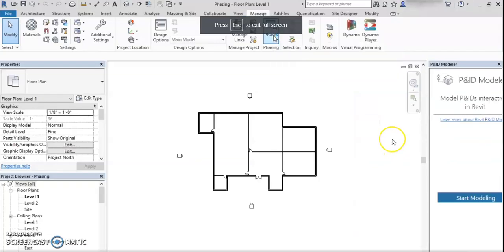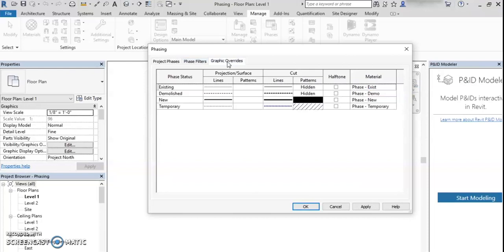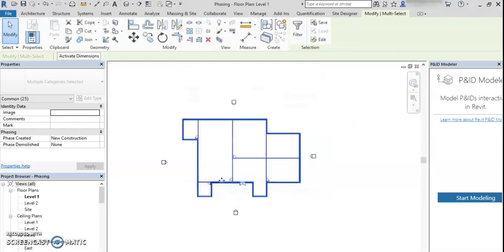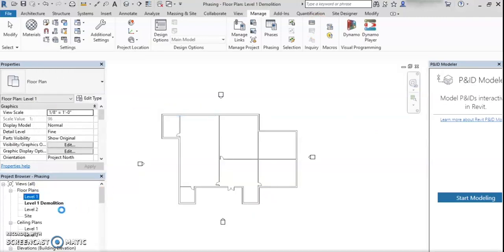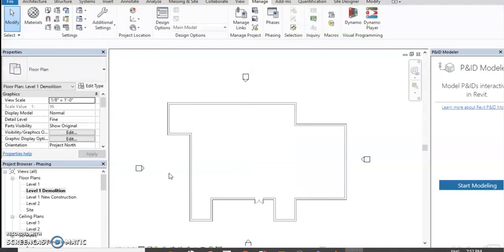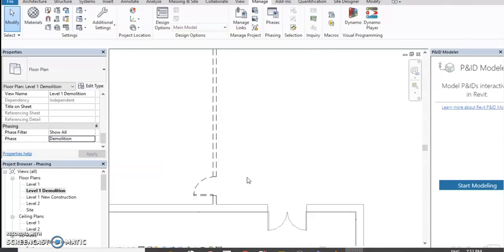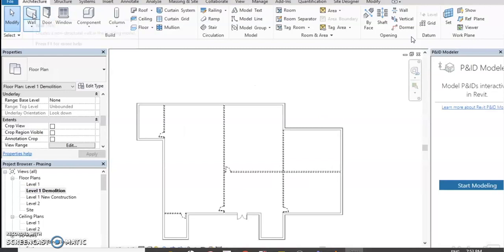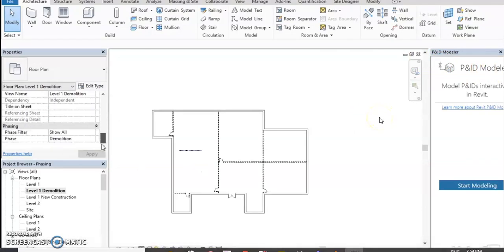Revit Phasing Best Process